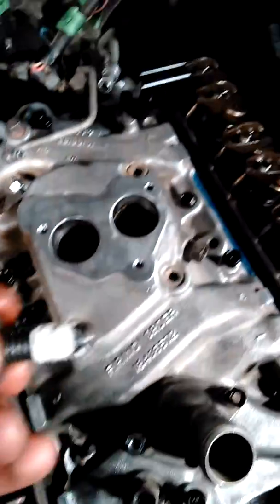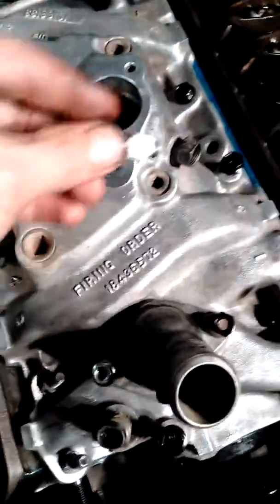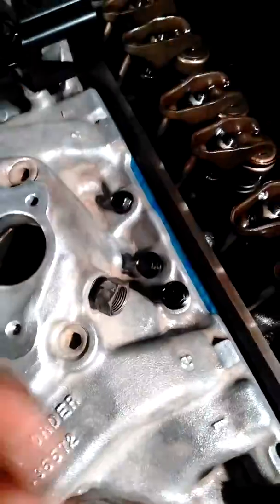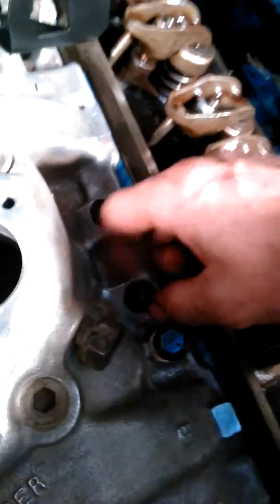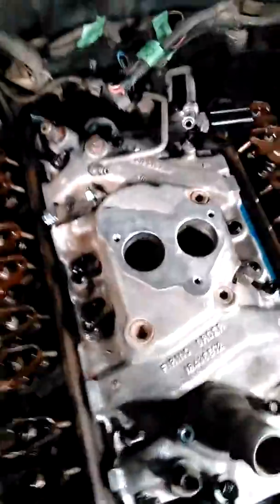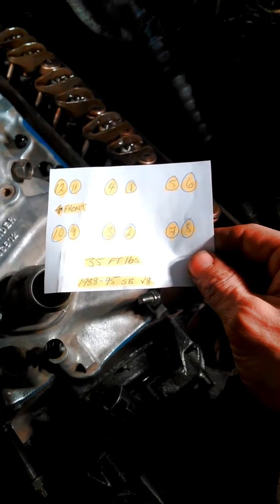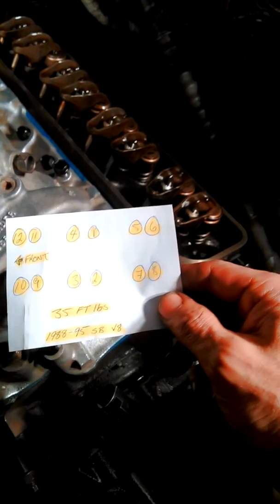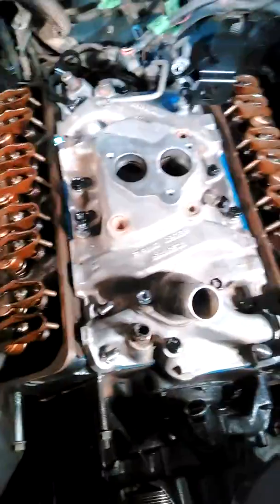How to tighten intake manifold down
Tightening sequence for 1995 small block Chevy. Don't forget to put thread sealant on every nut before installing